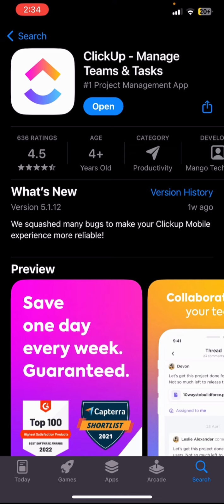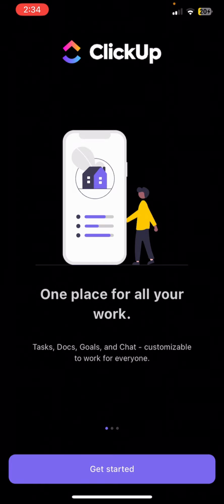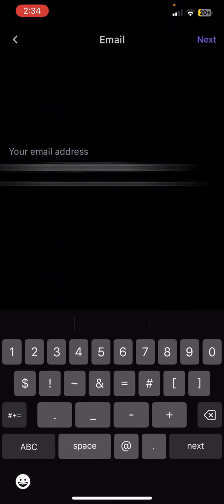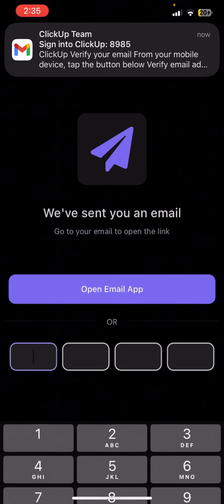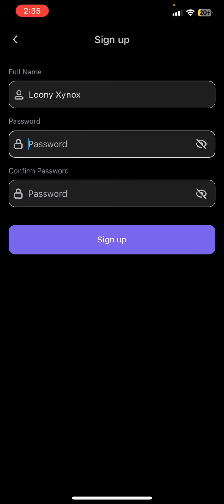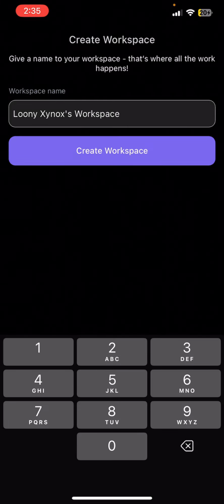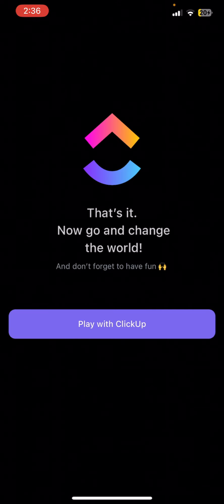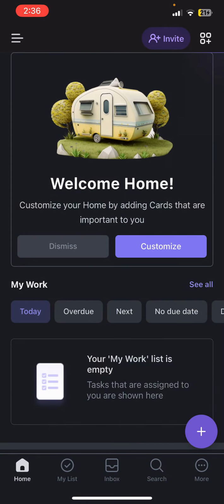How to Create a ClickUp Account 2024?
Get started with efficient project management by learning how to create a ClickUp account! In our comprehensive guide, 'How to Create a ClickUp Account,' we'll walk you through the steps to set up your account. With clear instructions and expert tips, you'll be ready to start managing your projects in no time. Whether you're new to ClickUp or setting up an account for your team, this guide is perfect for you. Join us as we demonstrate the process and provide valuable insights. Don't miss out – create your ClickUp account today!